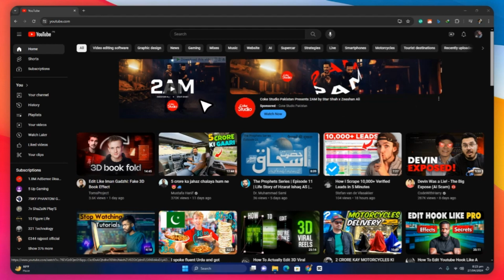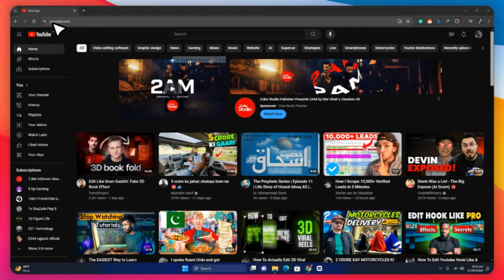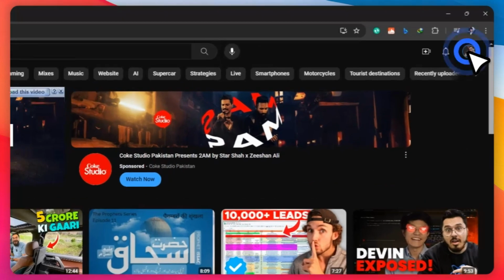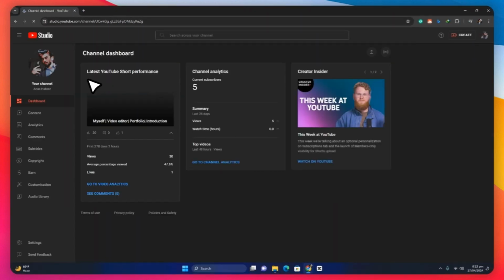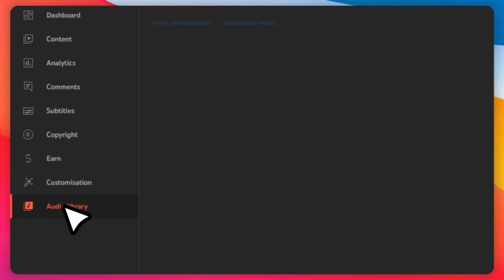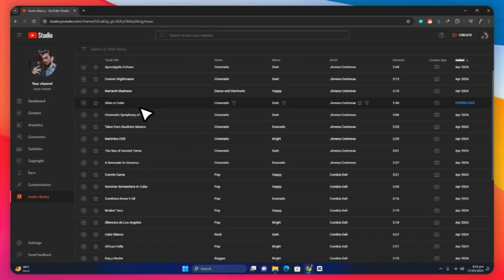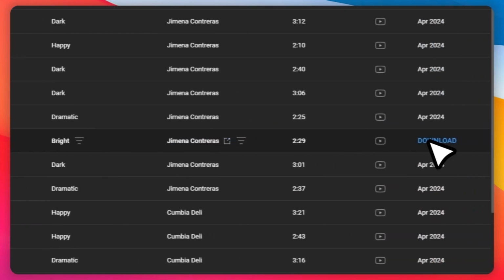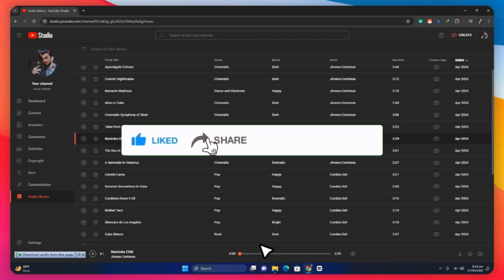How to Save Music from YouTube to Your Files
Unlock the secrets of saving your favorite tunes from YouTube straight to your device! Follow our step-by-step tutorial to preserve your beloved music offline, hassle-free.